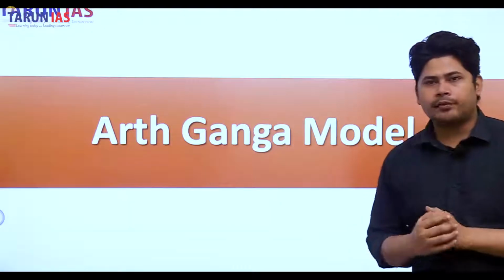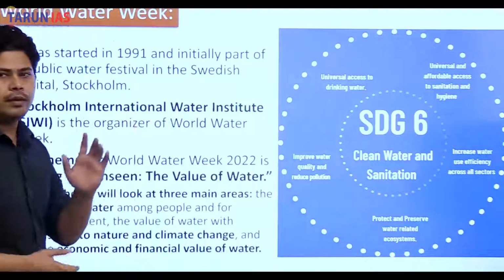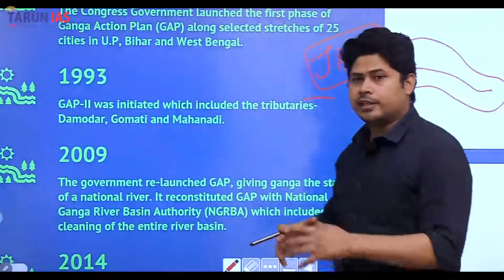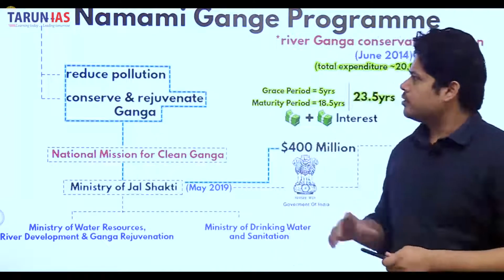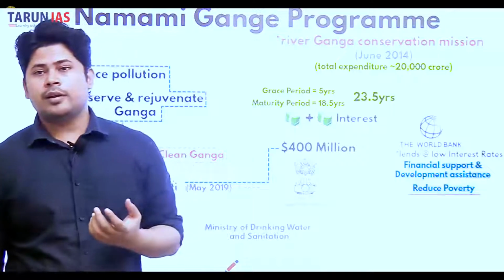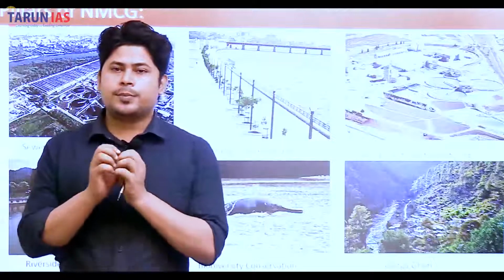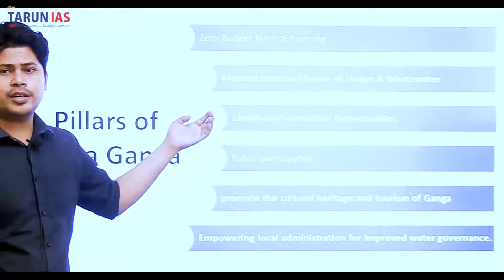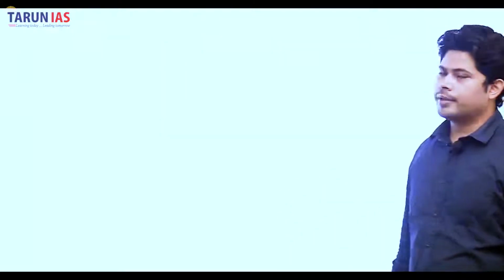Arth Ganga Model | Current Affairs | Amit Tiwari | Tarun IAS